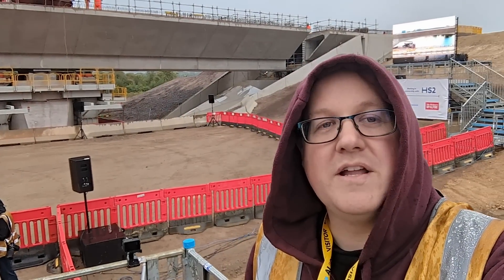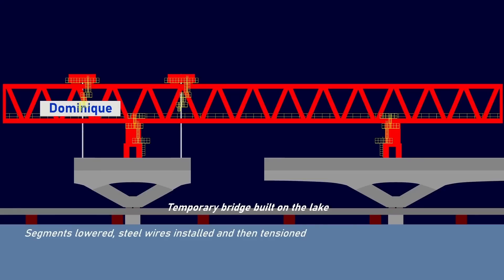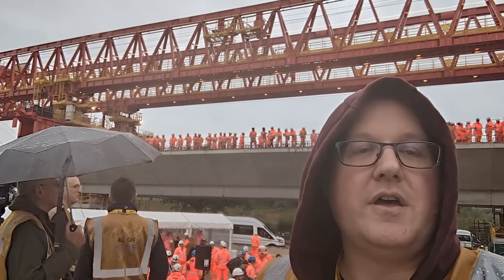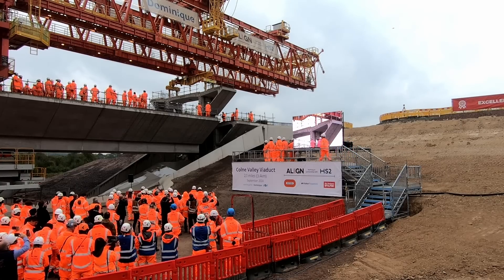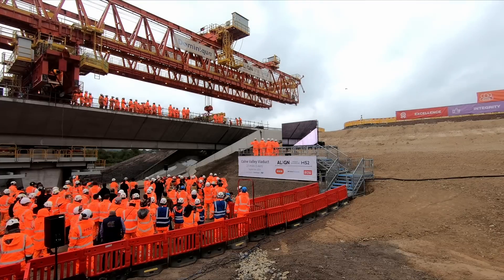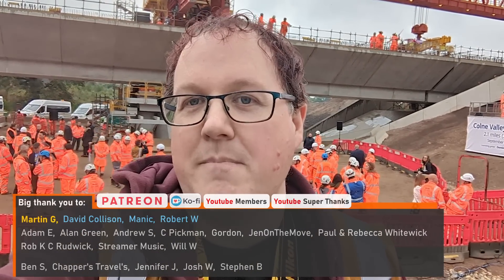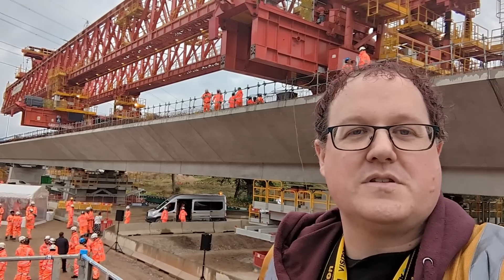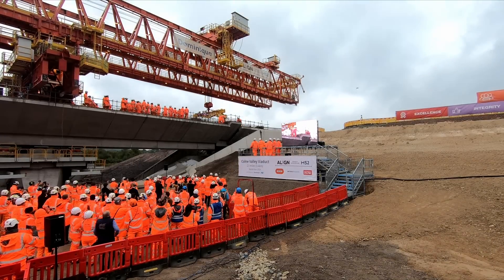Colne Valley Viaduct Final Segment | HS2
Today (5th of September 2024) the last of the 1000 segments was lowered into position to complete the segment laying for the Colne Valley Viaduct. I was lucky enough to be on site as it happened, so I film this momentous milestone.